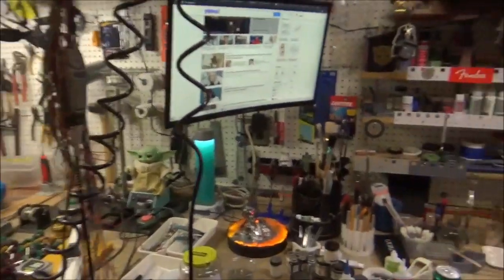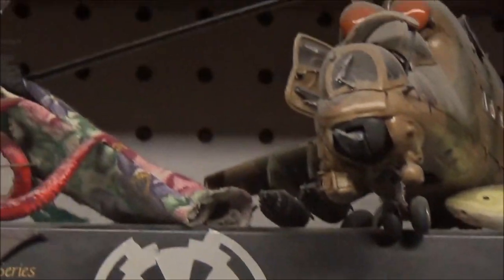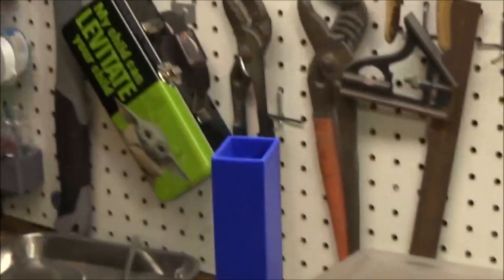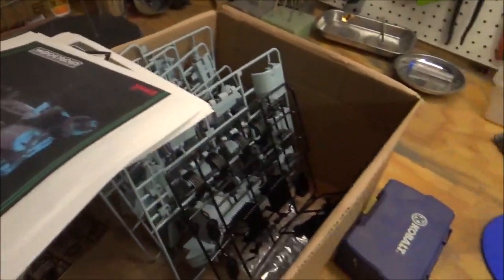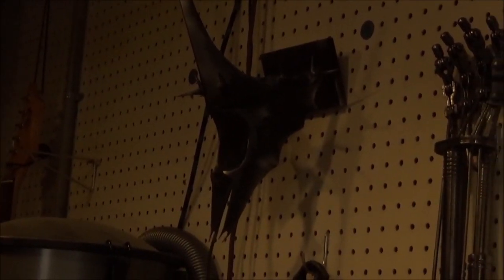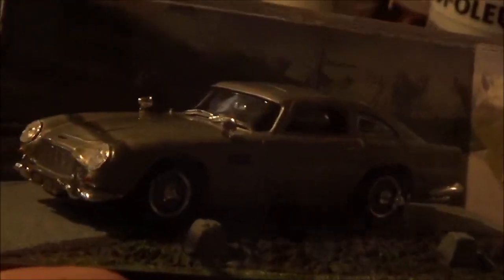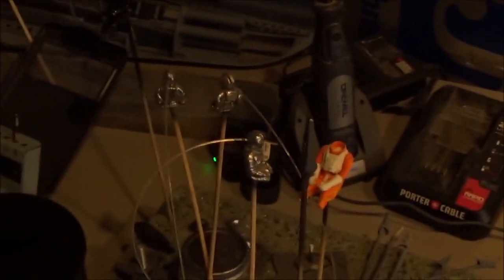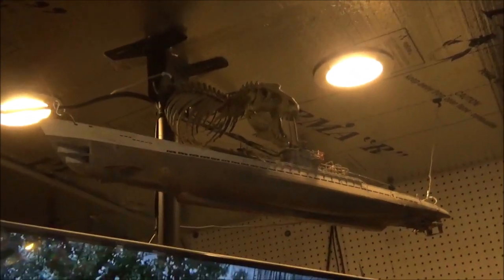Rossi Replicas Shop Tour Video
Hi guys - this is a video of my shop and my world.